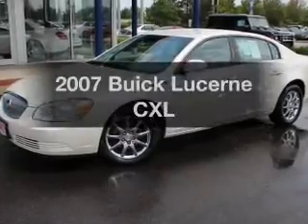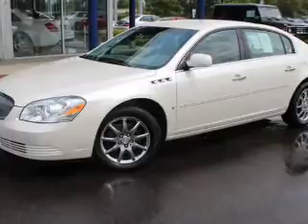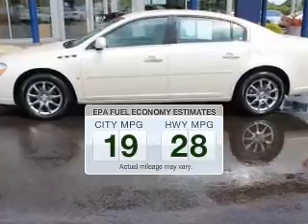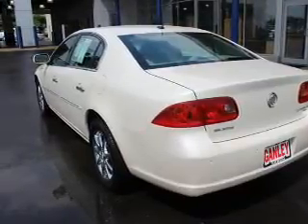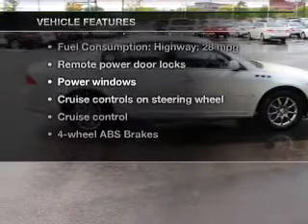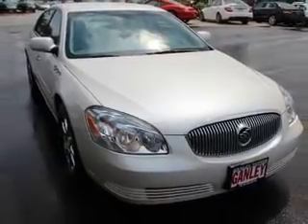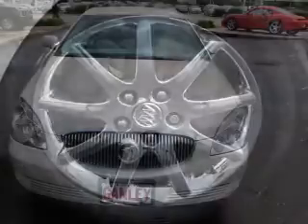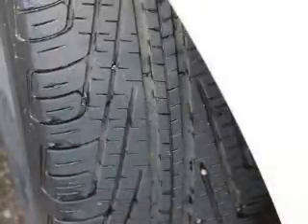2007 Buick Lucerne - Akron OH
Year: 2007
Make: Buick
Model: Lucerne
Trim: CXL
Engine: 3.8 liter 6 cylinder 12 valve
Transmission: 4-Speed Automatic
Color: White
Mileage: 66947
Address:
1345 E Market Street